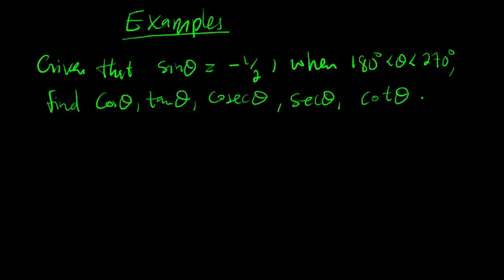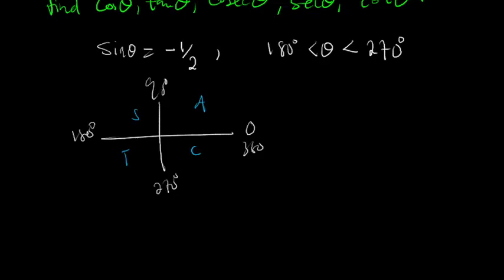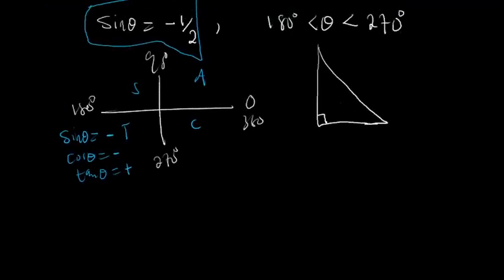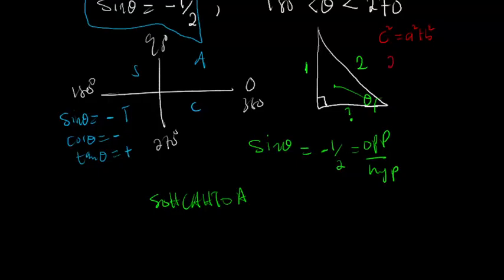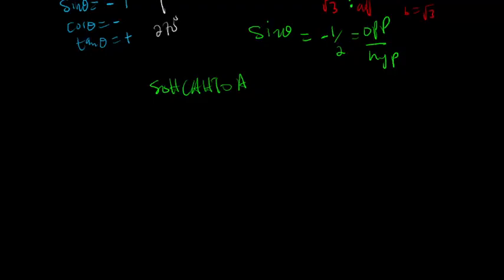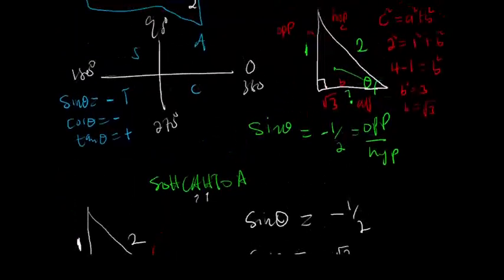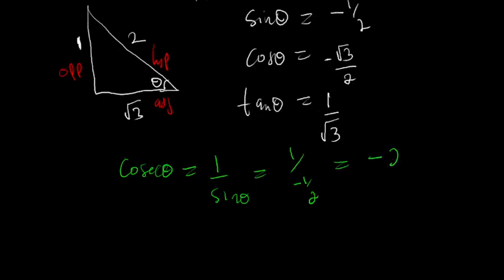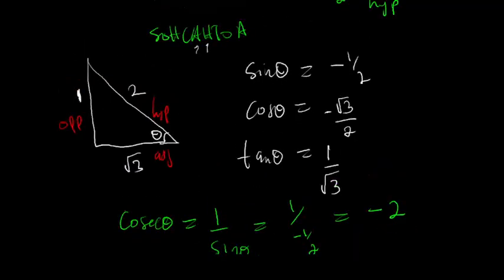Most Students Get This Wrong! Trigonometry in Quadrants Explained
In this video, we dive deep into one of the most important concepts in trigonometry—solving problems in a given quadrant. Many students struggle with understanding how the quadrant affects the signs of trigonometric functions, but in this lesson, everything is broken down step by step in a simple and clear way.

We begin by revisiting the basics of trigonometric ratios and how they relate to angles. Then, we focus on how to correctly identify the quadrant and apply the right signs to functions like sine, cosine, and tangent. You’ll also learn useful tricks to quickly determine which values are positive or negative without confusion.

To make everything easier to understand, we go through worked examples in detail, showing you the exact method you can use to solve similar problems in exams. Whether you’re preparing for WAEC, NECO, JAMB, or just trying to improve your math skills, this video will help you build confidence and avoid common mistakes.

By the end of this video, you’ll be able to:

Understand trigonometric functions in different quadrants

Apply the correct signs confidently

Use simple tricks to save time and avoid errors